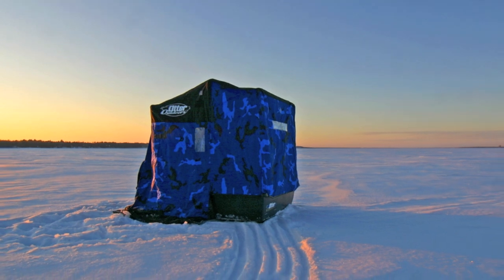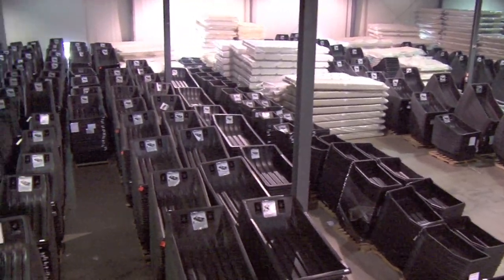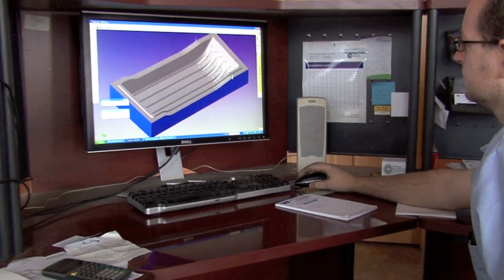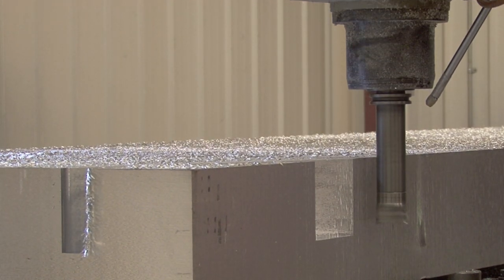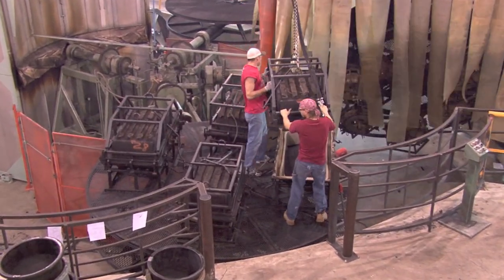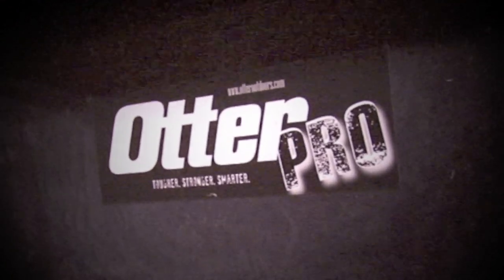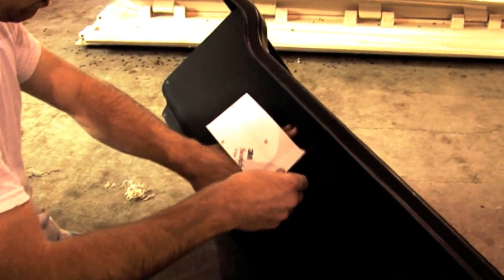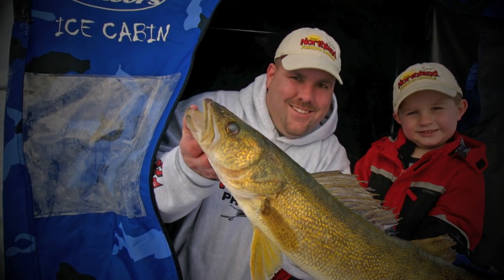How It's Made: Behind the scenes tour at Otter Outdoors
Tour the facilities of Otter Outdoors to see how their sleds are made.